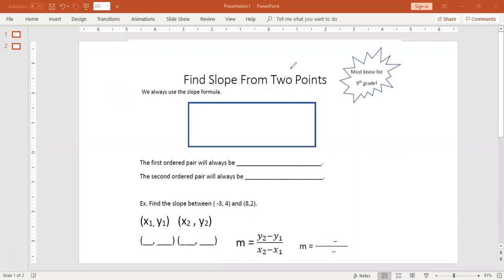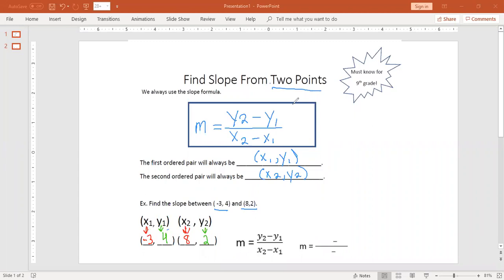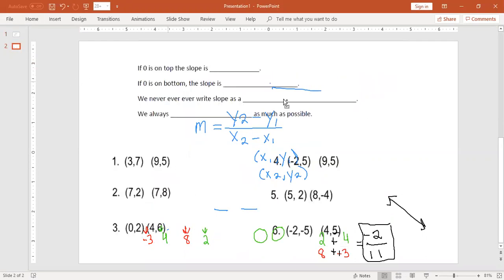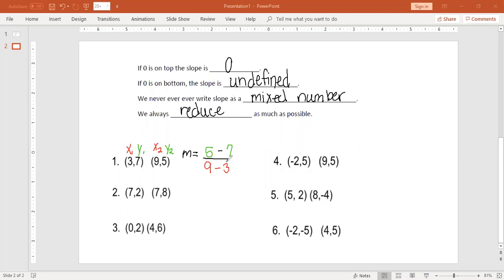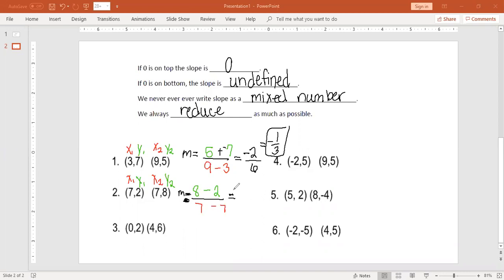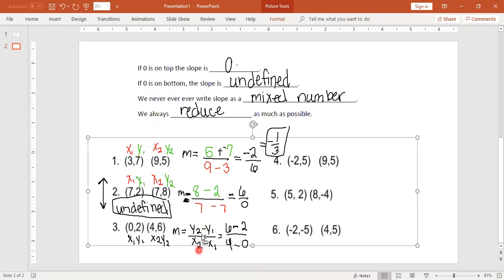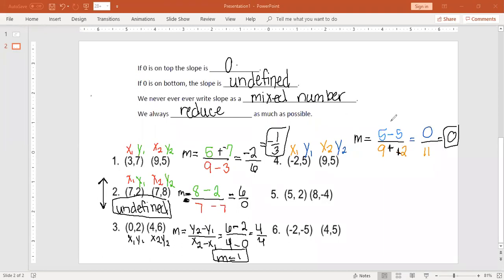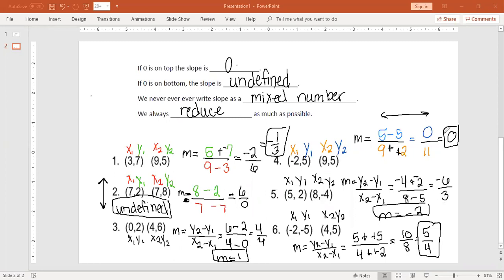Finding Slope From Two Points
Learn how to find slope from two coordinates using the slope formula.